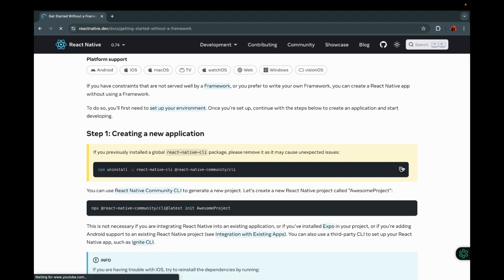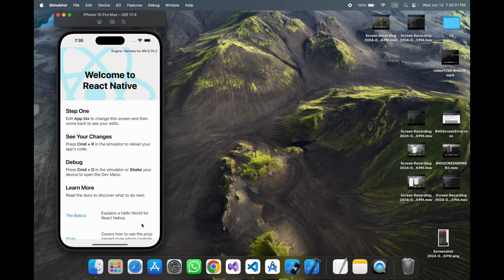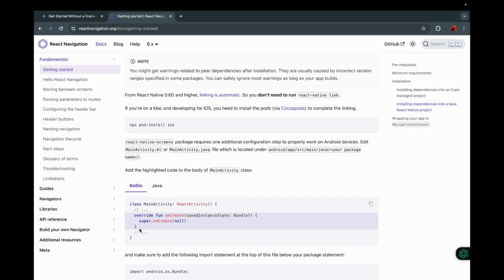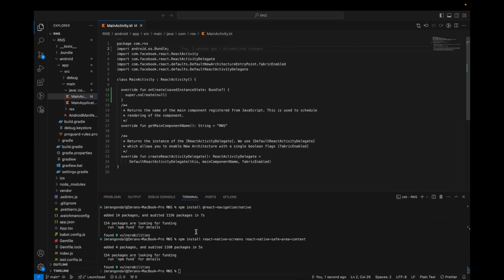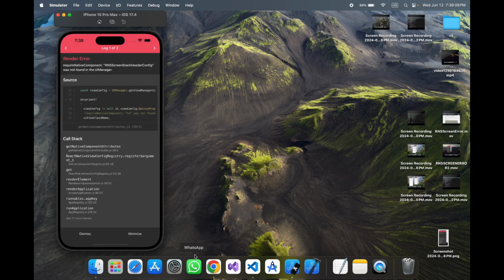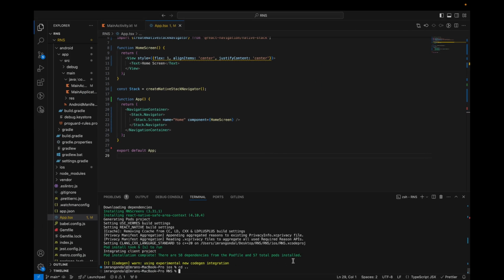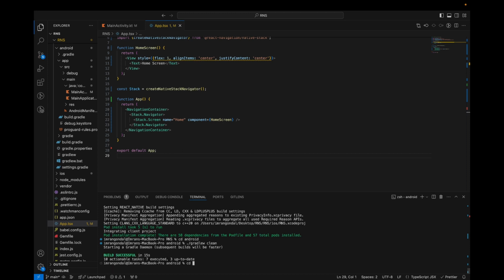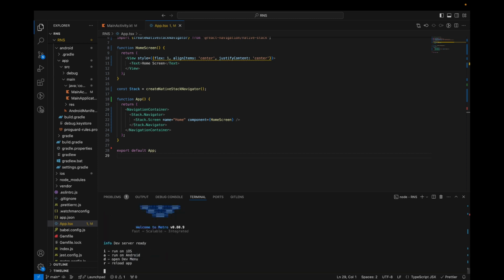"RNSScreenStackHeaderConfig" was not found in the UIManager when running android app, Error Fixed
Fixing React Native CLI Navigation Error: "RNSScreenStackHeaderConfig" Not Found

Are you struggling with the "requireNativeComponent: 'RNSScreenStackHeaderConfig' was not found in the UIManager" error in your React Native CLI Android app? Look no further! In this video, I'll show you how to fix this error 100% and get your navigation working perfectly. Follow along for a step-by-step guide to resolving issues related to react-native-screens and ensuring smooth navigation in your React Native app.